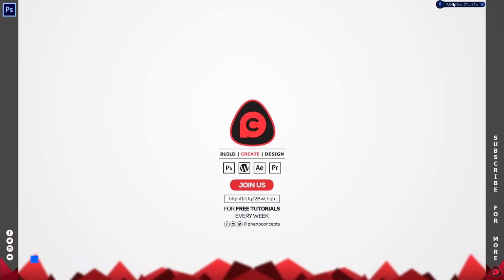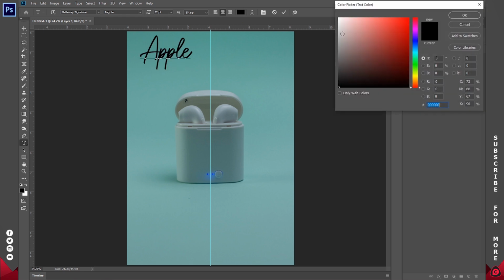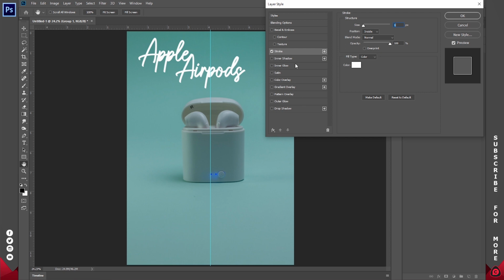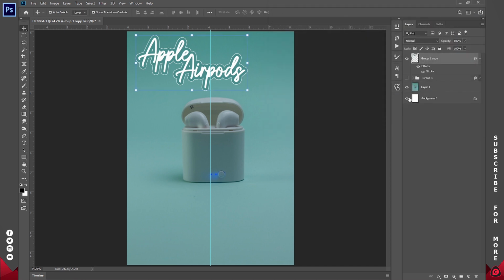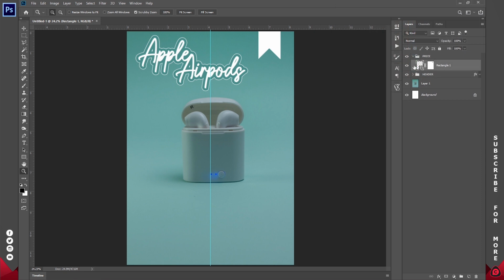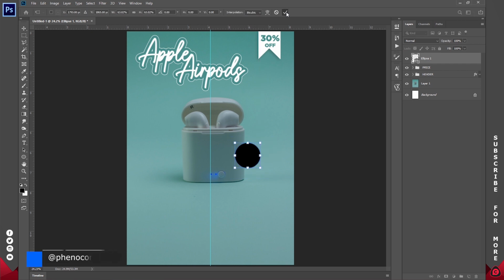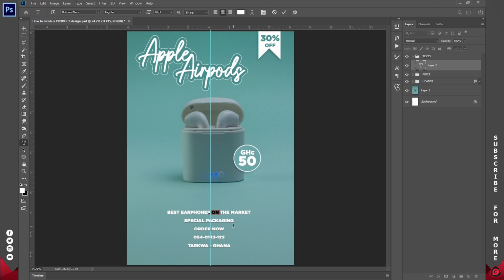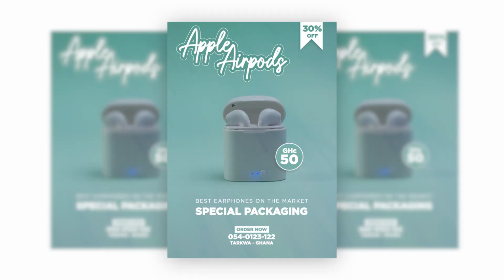How to create a PRODUCT design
A good product design attracts more customers thereby giving an organisation a hedge above other competitors in the market.
In this video, we're going to create a product design in Adobe Photoshop